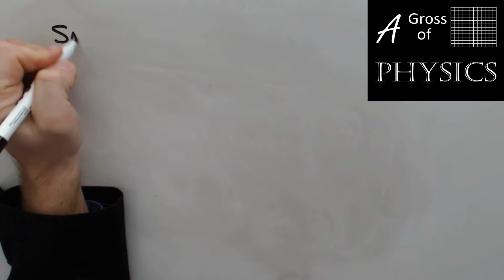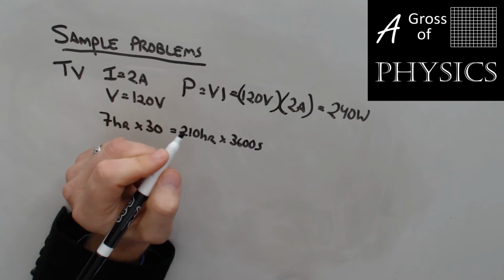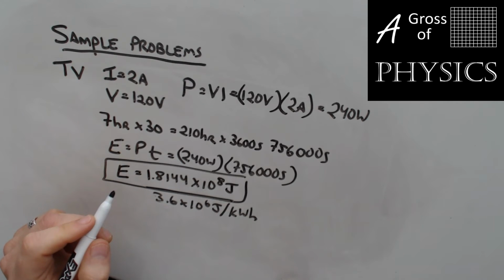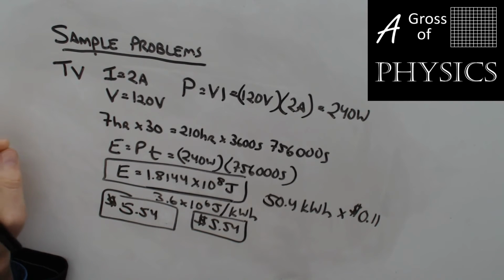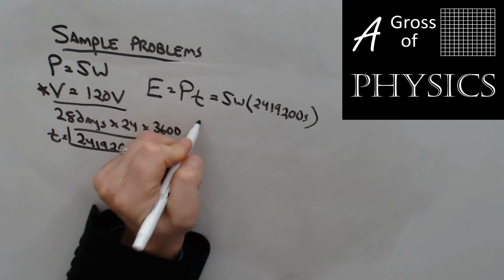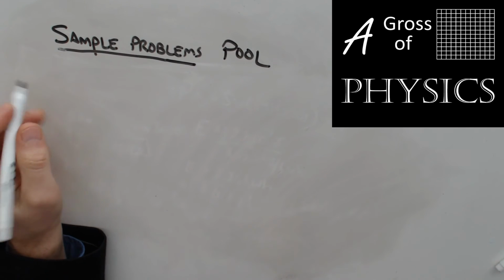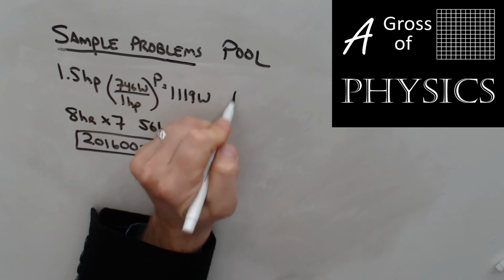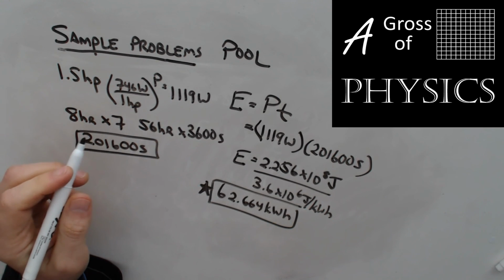Day 120 kWh Sample Problems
A Gross of Physics.  This lesson shows a few sample problems where we solve for the amount of money spent when electrical components are used for a particular length of time.